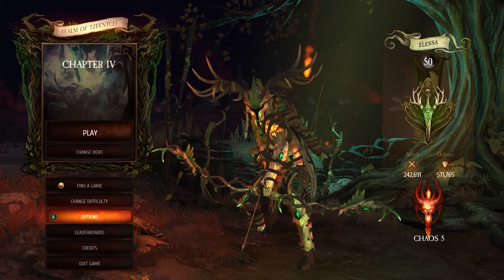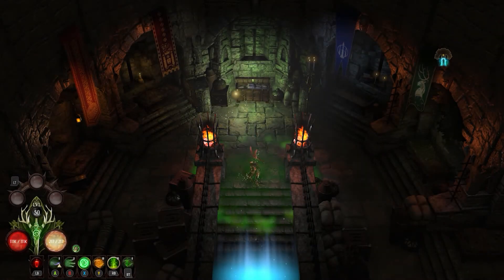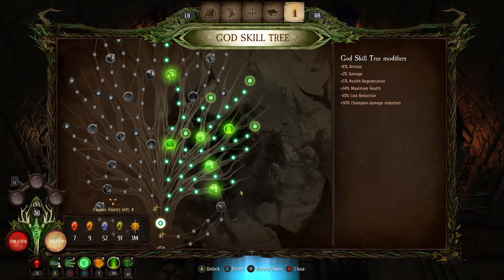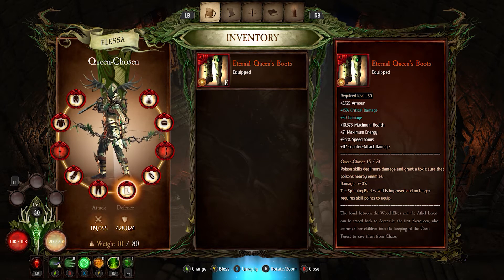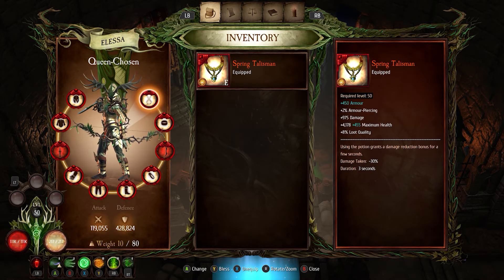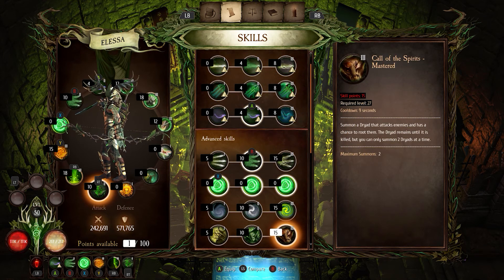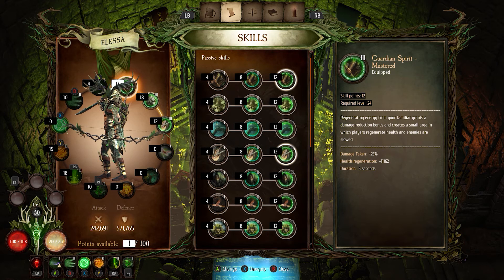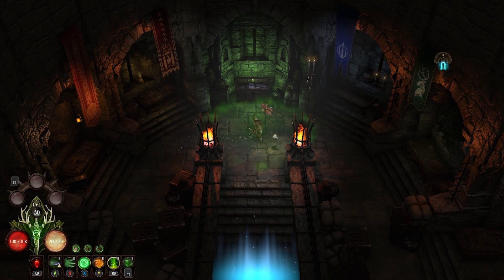[Chaosbane v1.0] Elessa Chaos 5 Build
This is an overview of my Elessa build for Chaos 5 Bosses and Greater Relic Maps.
(Warhammer: Chaosbane)

I hope this helps. Let me know if you have any questions!